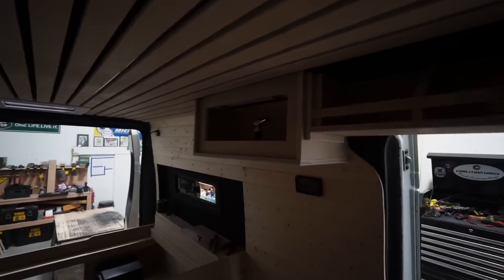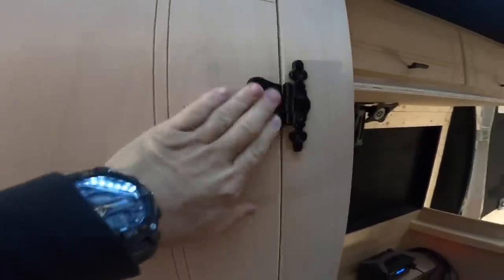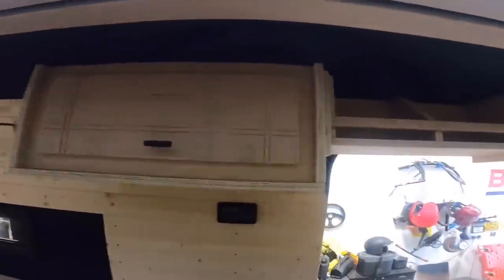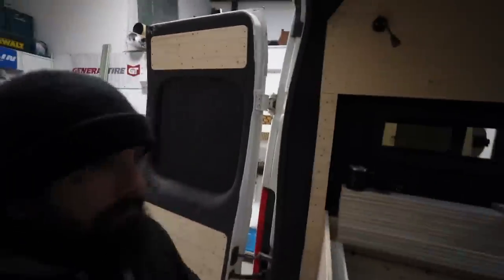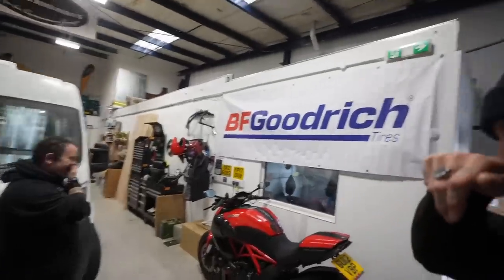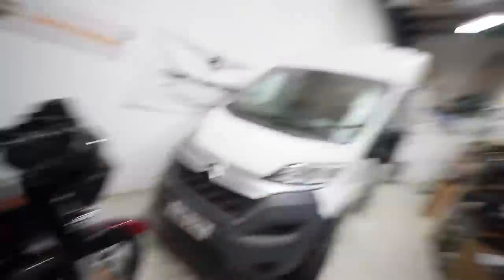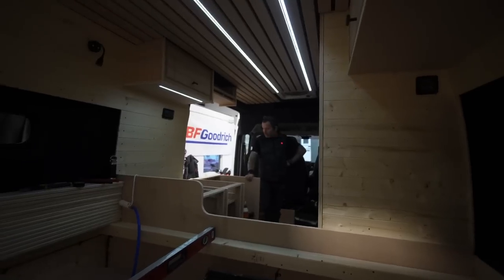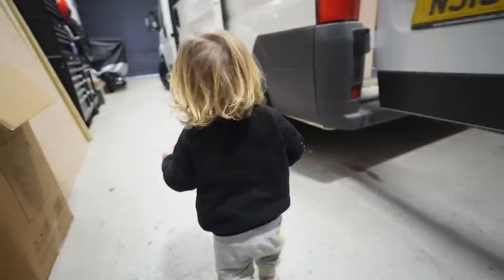Making BAD Decisions - He Is Not A Good Influence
Building camper vans is hard enough without @TheBeechwoods making things more difficult and making me spend money of things I do not need!

AMAZON WISHLIST
Things on this list would be most helpful

COFFEE SHOP
I sell amazing coffee from a local coffee supplier in Yorkshire, UK.

SUPPORTVANLIFERS
A Facebook Community Group for van lifers. A place they can meet, come together and support each other.
You do not need to be a van lifer to support this group

Bye Felicia!